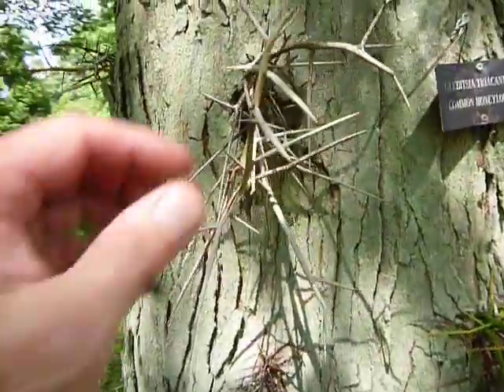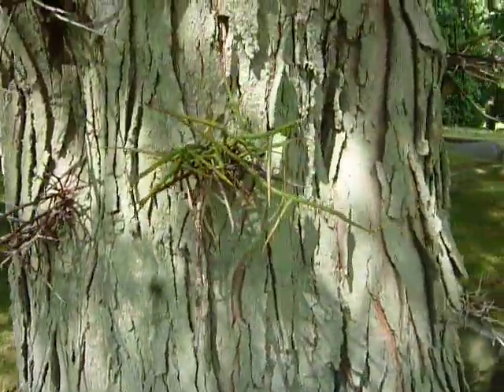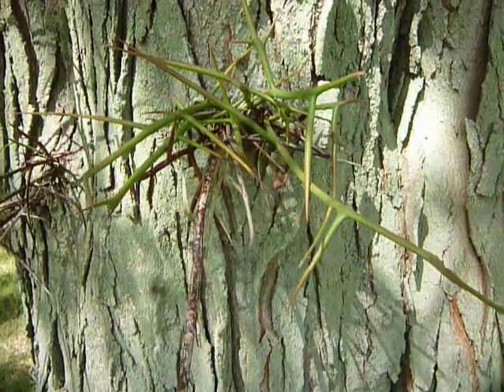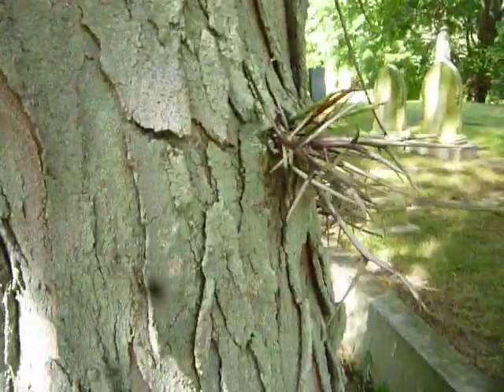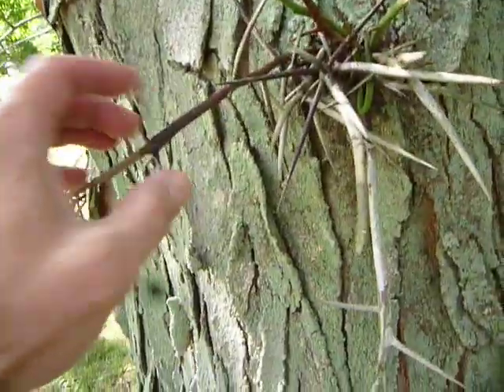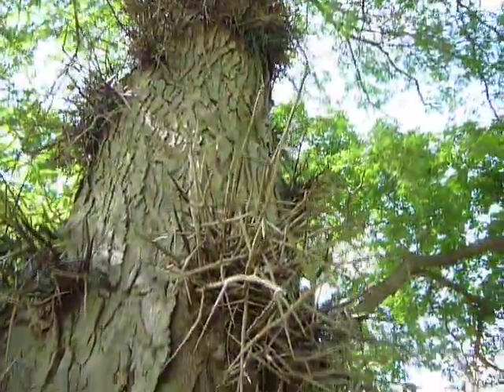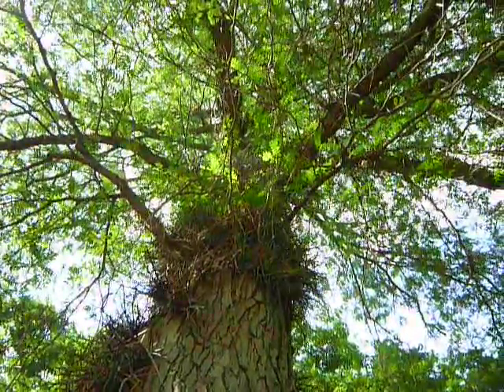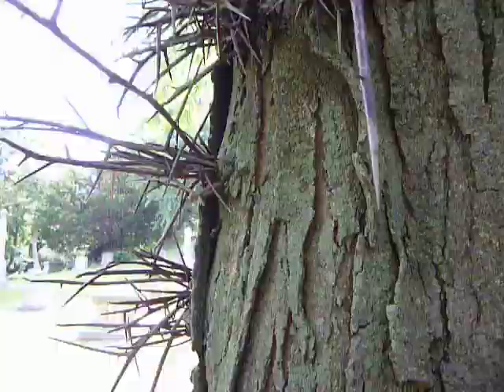Major tree defences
Mt. Auburn Cemetery